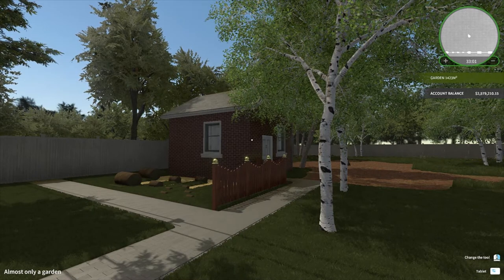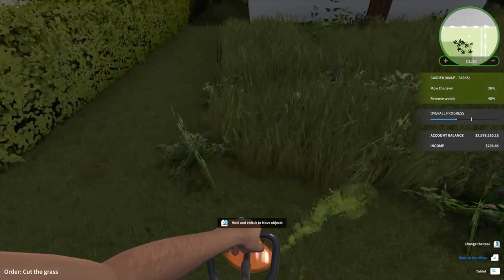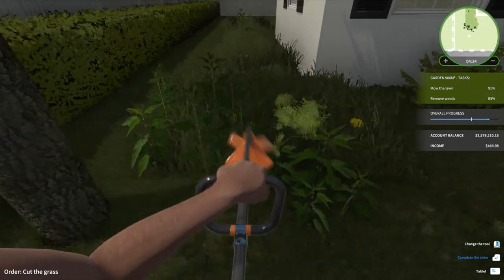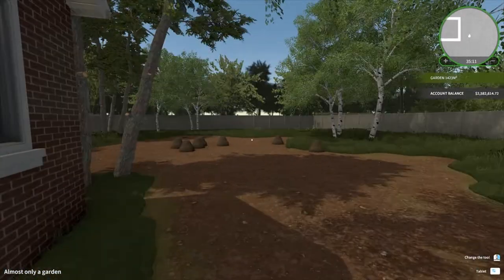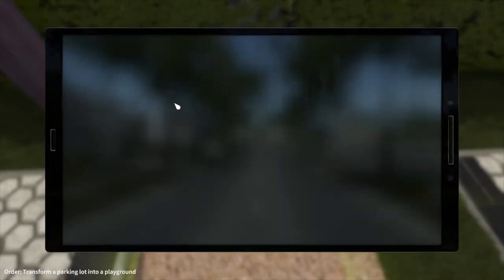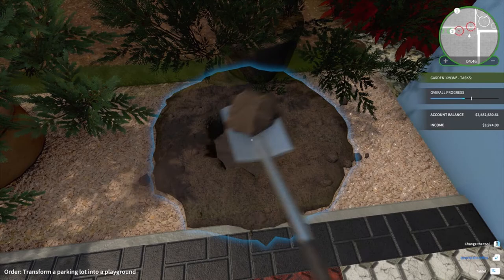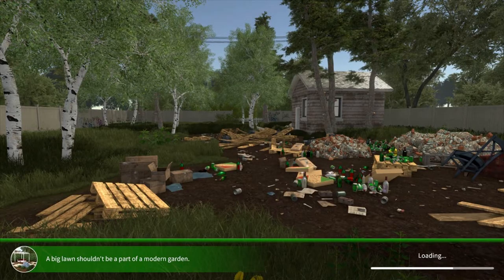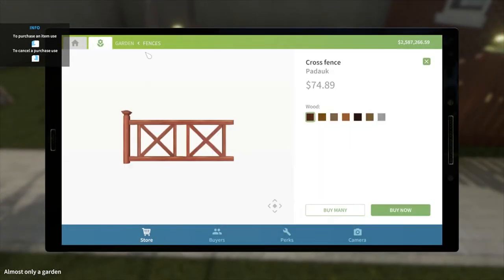GRANDKIDS PLAY AREA & MOWING - GARDEN DLC #3 - House Flipper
Wan't to help the channel financially?

CPU: Intel® Core™ i7 5930K
CPU Cooler: Corsair Hydro Series H100i CPU Cooler
Motherboard: MSI X99S Gaming 7 Motherboard
Graphics: 2x MSI GeForce GTX 980 Gaming 4GB in SLI
Memory: G.Skill Ripjaws 4 F4-2400C15Q-16GRR 16GB (4x4GB) DDR4
Solid State Drive: Samsung 850 Pro Series 256GB SSD
Hard Drive: Seagate Barracuda 2TB ST2000DM001
Case: Phanteks Enthoo Luxe Black
Power Supply: Seasonic X-1250 80Plus Gold 1250W
Cable Kit: PCCG Sleeved Cable Extension Kit Black
Additional Cable: PCCG Sleeved 45cm PCI-E 6+2pin Cable Red
Additional Lighting: Phanteks Multi Coloured LED Strip 1m
Fans: Corsair Air Series AF120 Quiet Edition Case Fan
Additional Fans: Corsair Air Series SP120 Quiet Edition PWM Twin Pack
Operating System: Microsoft Windows 8.1 64bit OEM